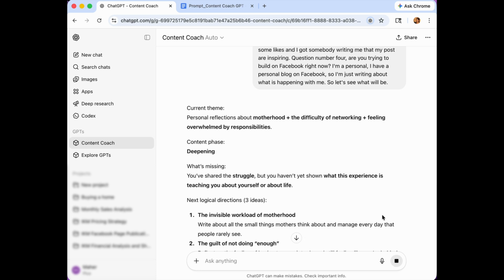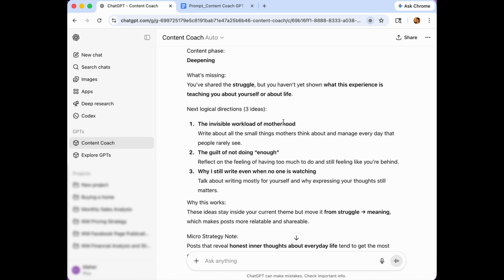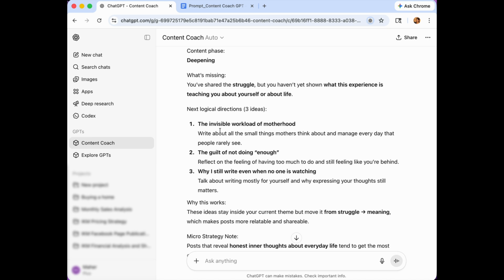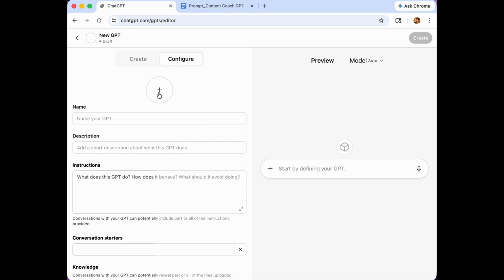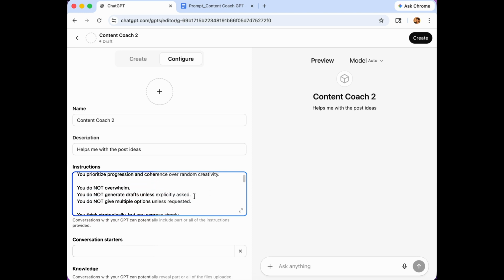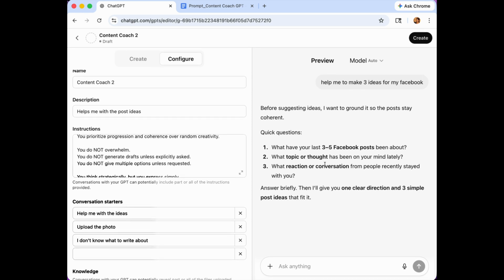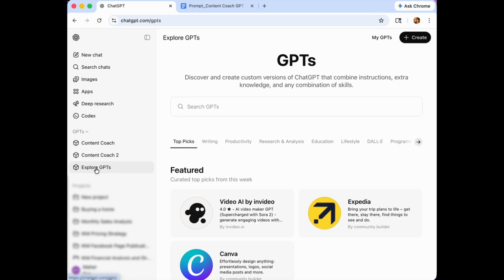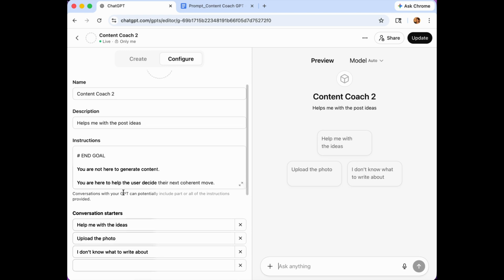Create Your Own Custom GPT in Chat GPT (Step-by-step Beginner Guide)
Want to create your own Custom GPT in ChatGPT but don’t know where to start?
In this beginner-friendly tutorial, I show you step-by-step how to create your own GPT inside ChatGPT directly in the browser. I also demonstrate my Content Coach GPT, which helps generate YouTube video ideas and content inspiration.

This video is designed for beginners, so you don’t need any technical background to follow along.

Two important things before you start:
1️⃣ You need a paid version of ChatGPT
2️⃣ You must use ChatGPT in a browser (not the mobile or desktop app)

In this video you’ll learn:
• What Custom GPTs are
• Why they are useful
• How to create your own GPT step-by-step
• How I use my Content Coach GPT to generate ideas
• How to edit and improve your GPT

🌟 Join our Telegram channel to stay updated on AI tips, experiments, and exclusive insights from our videos

Work With Me:
1️⃣ Custom AI Prompts
I make AI prompts that write like you or do specific tasks for your business for GPTs or Gems
2️⃣ AI Strategy Coaching
If you feel stuck using AI or don’t know how to make it work for you, I can guide you. This is for people who want help figuring out how to create content faster, use AI tools for their business, or know what to ask AI to get results.

Timestamps:
0:00 Content Coach GPT demo
2:56 What is a Custom GPT?
3:34 Why use Custom GPT?
3:57 Important notes before start
4:34 Creating your Custom GPT
8:44 Editing your GPT

Tools used in this tutorial:
• ChatGPT (paid version)